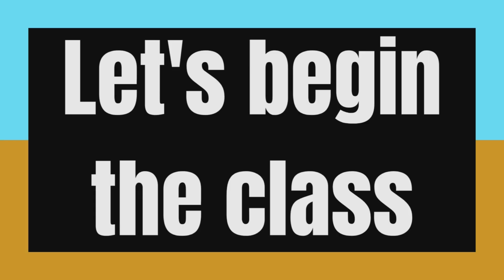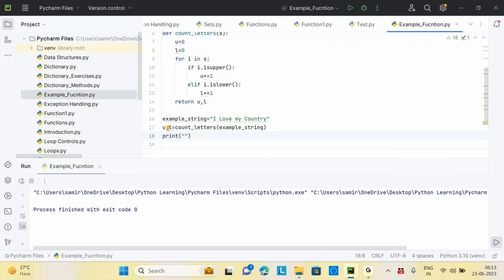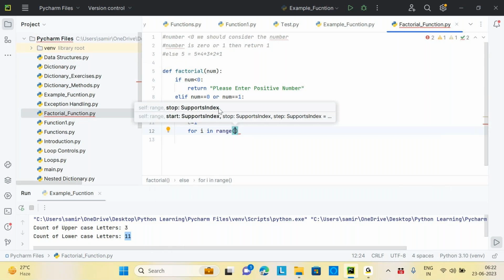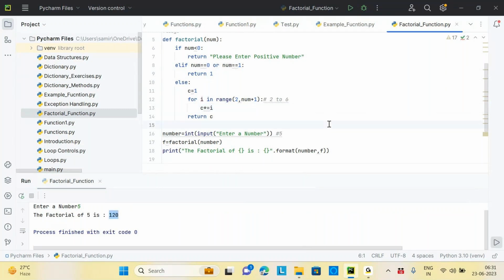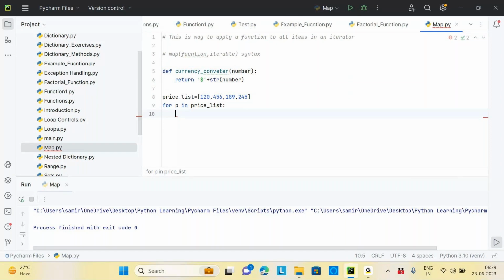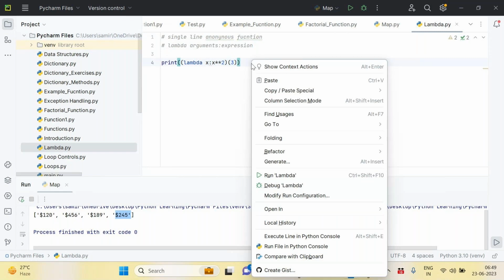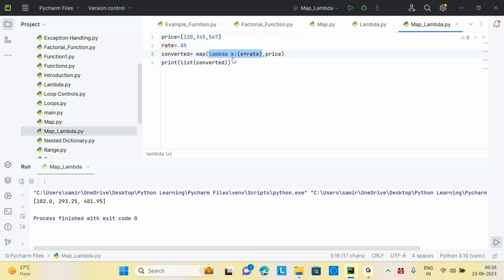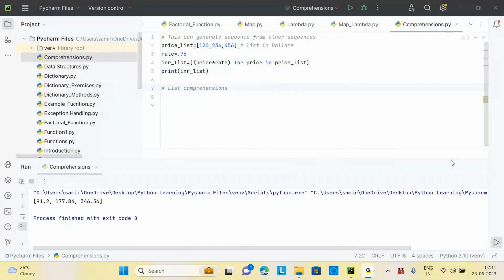Python Session 4 -What is Map, Lambda, List comprehension